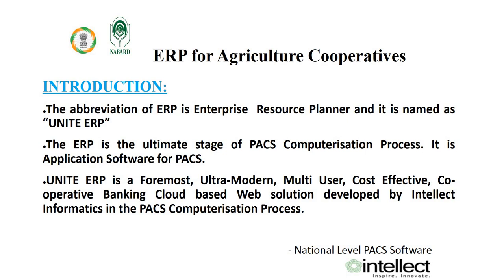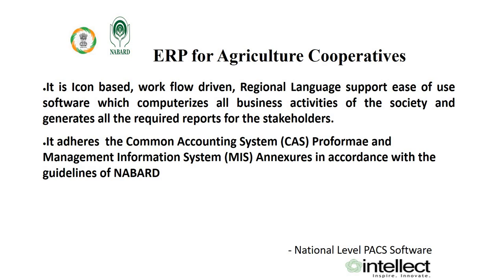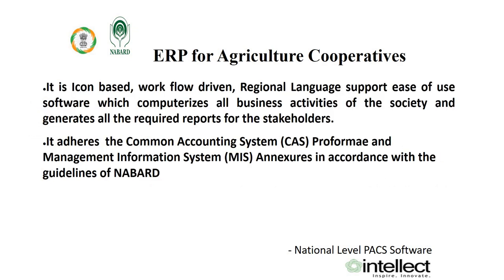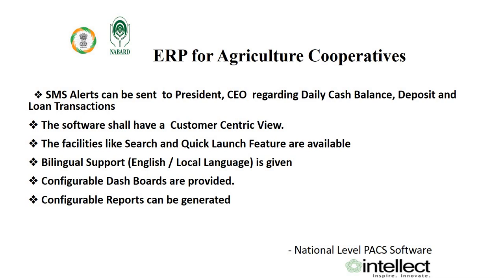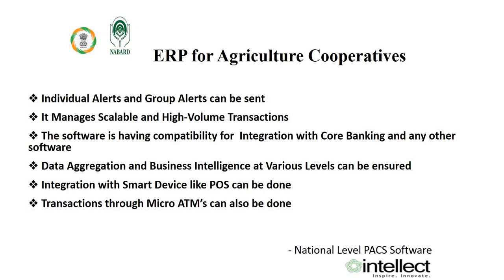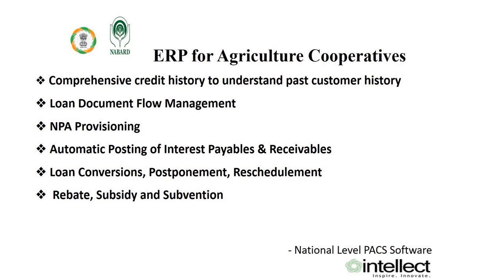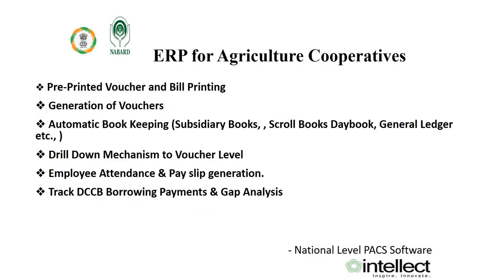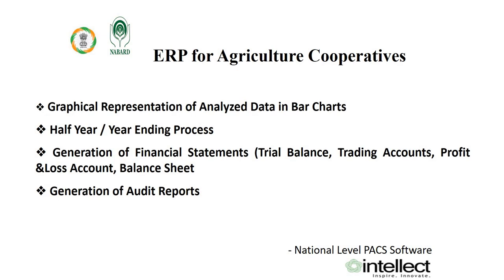ERP - Introduction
The video introduces the ERP software and its significance.